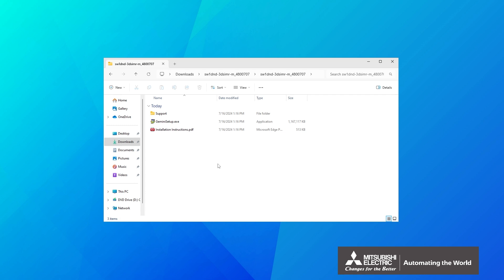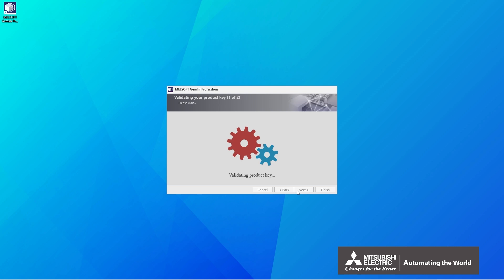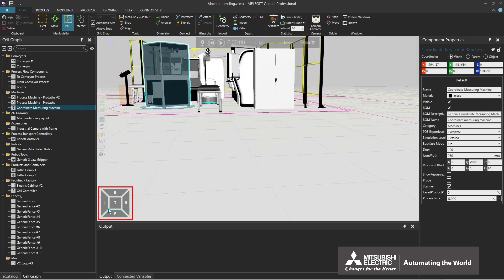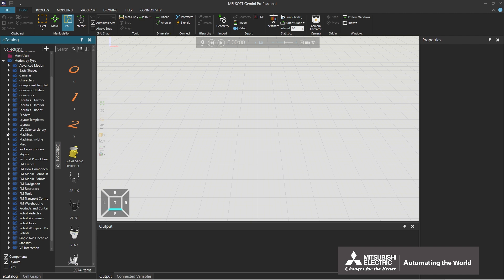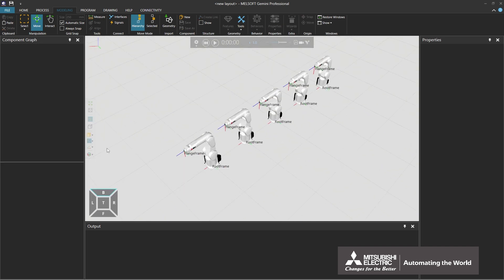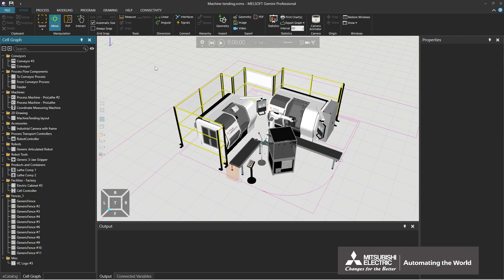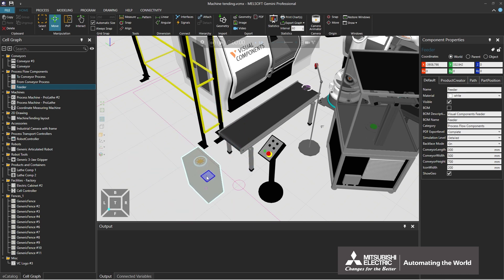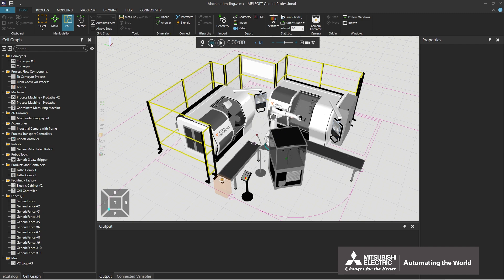MELSOFT Gemini Installation and Basic Operation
Installation method and explanation of basic operations such as various menus and mouse operations after starting MELSOFT Gemini